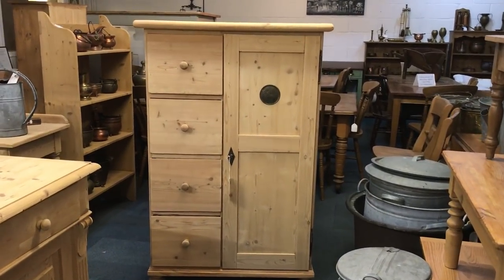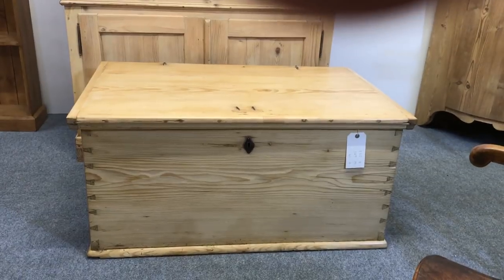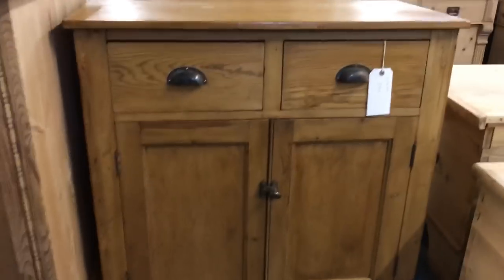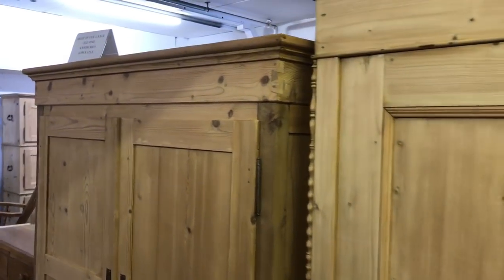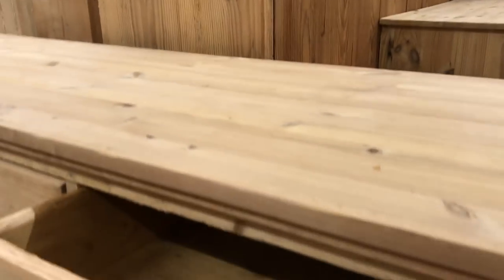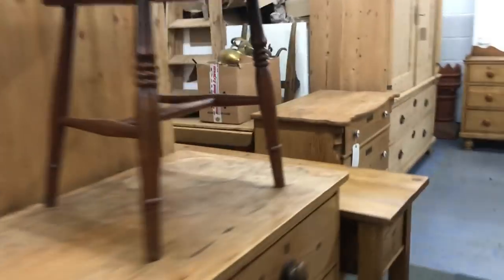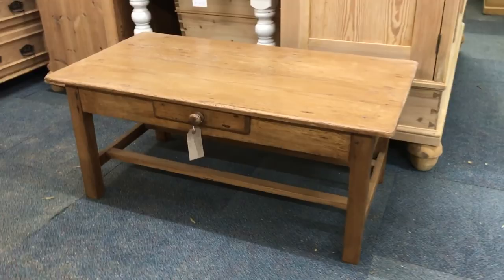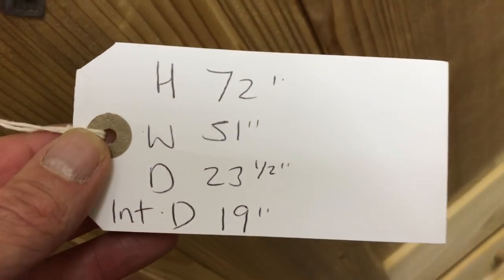Our Latest Delivery Of Old Pine Furniture (19/04/2018) - Pinefinders Old Pine Furniture Warehouse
In this video you can see all of the old pine furniture which has arrived over the last couple of weeks. This furniture has yet to be added to the website, which we will do over the next couple of weeks: with photos, dimensions, price and also a video of each individual piece.

All of our antique pine can be seen on our